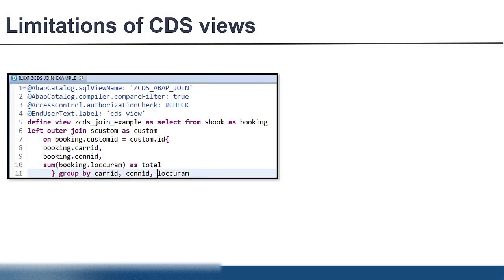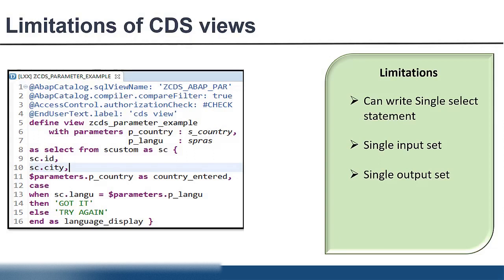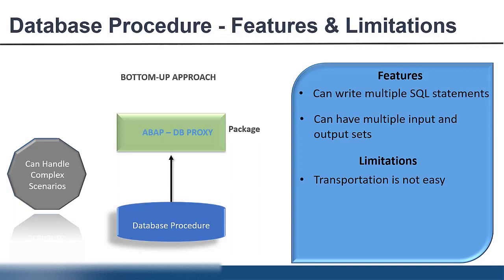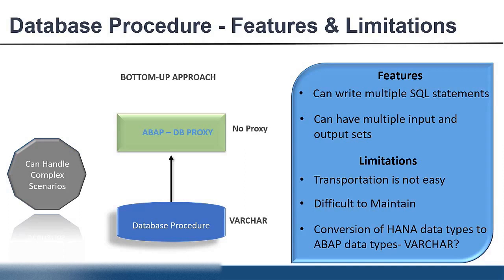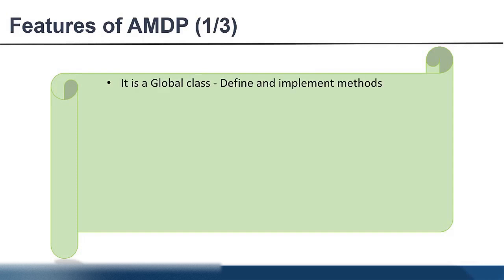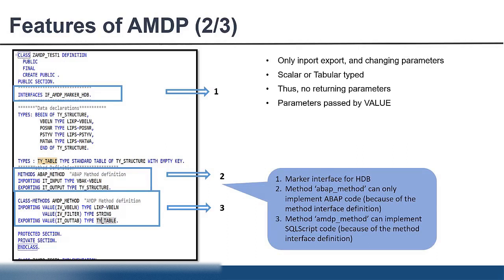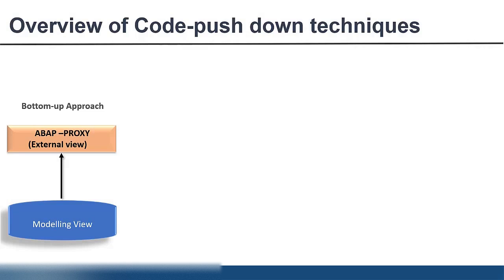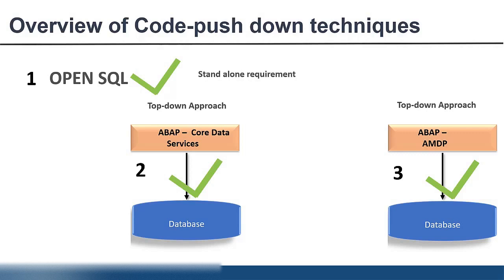Module 6 || AMDP Concepts-AMDP_Concepts